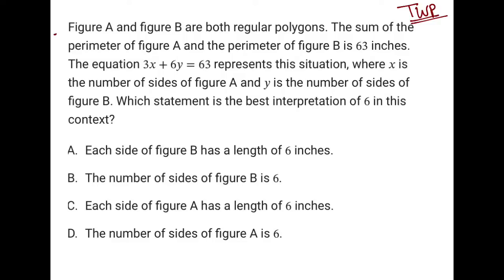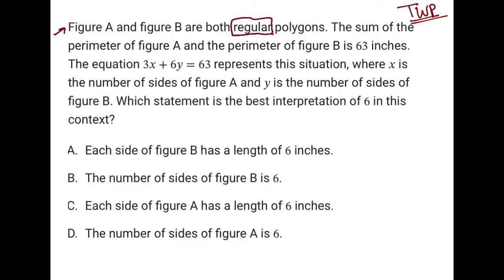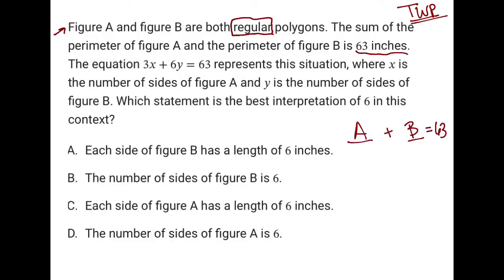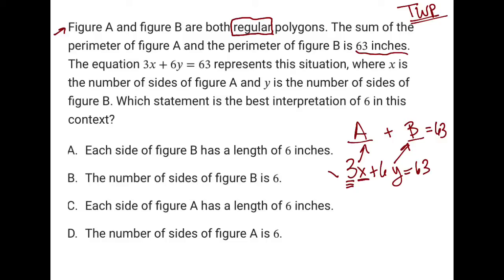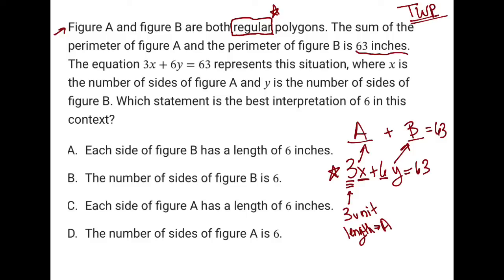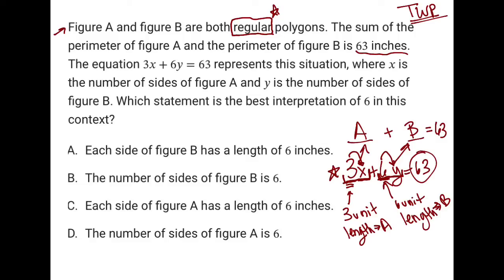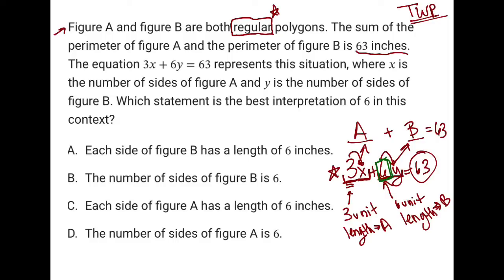Figure A and figure B are both regular polygons. The sum of the perimeter of figure A and the....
Digital SAT Question Bank: Algebra (MEDIUM)

Figure A and figure B are both regular polygons. The sum of the perimeter of figure A and the perimeter of figure B is 63 inches.
The equation 3x + 6y = 63 represents this situation, where x is
the number of sides of figure A and y is the number of sides of figure B. Which statement is the best interpretation of 6 in this context?

ID: 38f53fa4 Student QBank

🚀 **Join TheSATMathGuy Membership for Exclusive Benefits! 🚀

For just $7/month, gain access to:

🔸 Exclusive video explanations of the Student (601 questions) and Educator (1,079 questions) Question Banks.
🔸 Request video explanations for non-official college board questions.
🔸 Access curated downloadable practice sets by topic and difficulty.
🔸 LIVE Q&A sessions before official exams.

Don't miss out on these invaluable resources designed to boost your SAT Math scores!

Let's achieve your best SAT Math score together! 💪

🔥 **Unlock Your Full Potential with TheSATMathGuy's AI SAT Prep Platform! 🔥

✨ 3 Diagnostic Exams
✨ 15 Full-Length Practice Tests
✨ AI Tutor Assistance
✨ 450+ SAT Category Quizzes
✨ Detailed Analytics and Real Score Projections
✨ Study Recommendations and Test Reviews
✨ Personalized Study Plans to Reach Your Goal Score Fast

Join now to transform your SAT prep experience and achieve your best score!

Let's ace the SAT together! 🎓💯